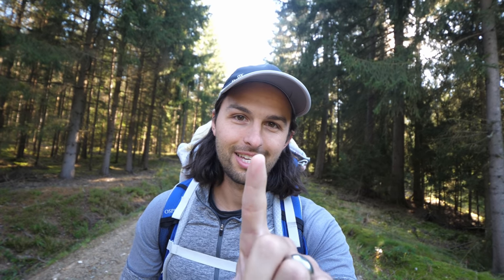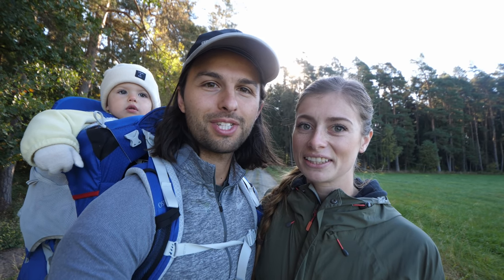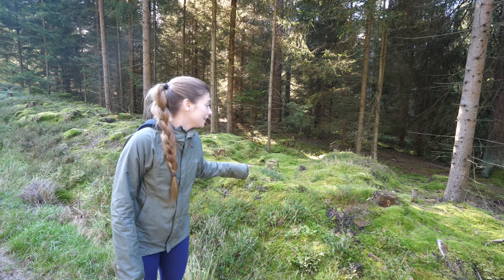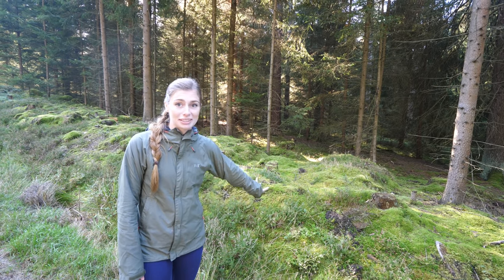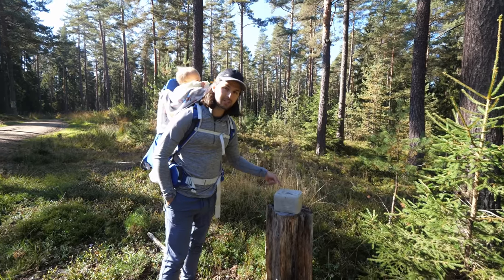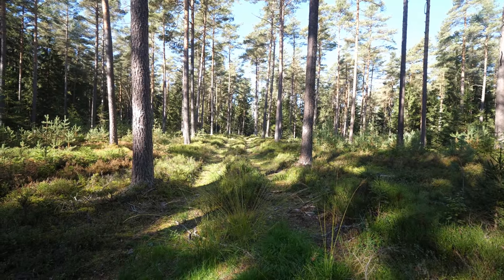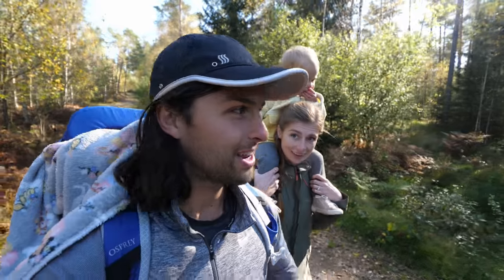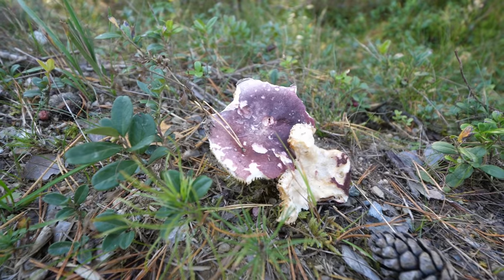HIKING IN THE GERMAN FOREST! (I got ticks!)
Have you ever been bit by a tick? Those little insects have quite the grip! We are pretty precautious when it comes to checking for ticks, and it’s a good thing because a few weeks ago, Tanner found one right on his backside after hiking in the Eifel region.

Today's video takes us to the woods in our backyard doing what we love to do best, getting outdoors. Germany has so many outdoor opportunities to enjoy and we love it!

OUR GEAR //
Did you know? When you purchase something through our links we earn a small fee...you, however, pay the same as normal. It's a win for both of us!